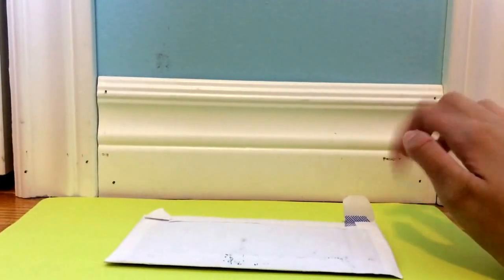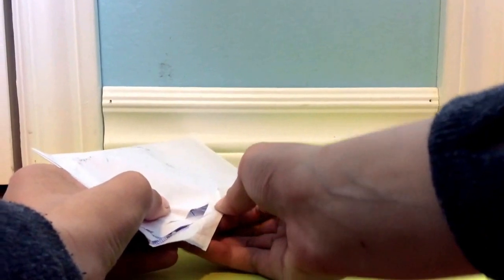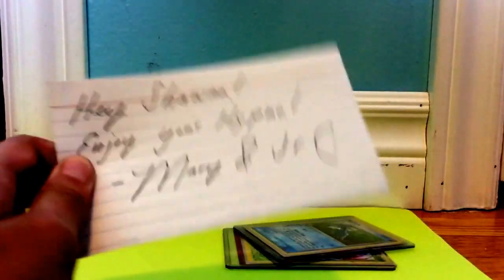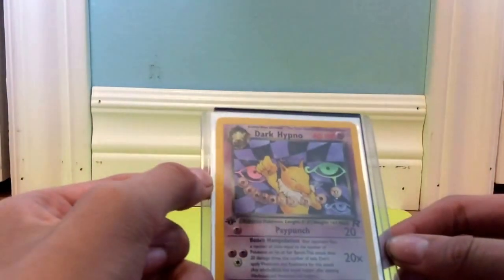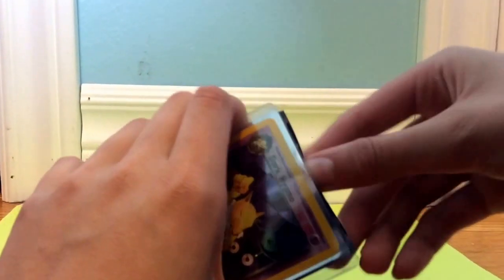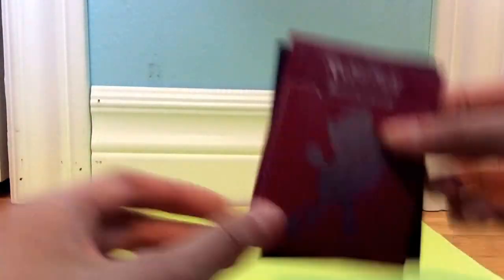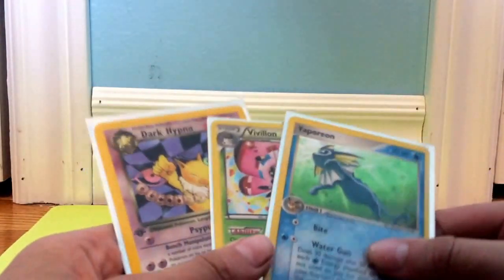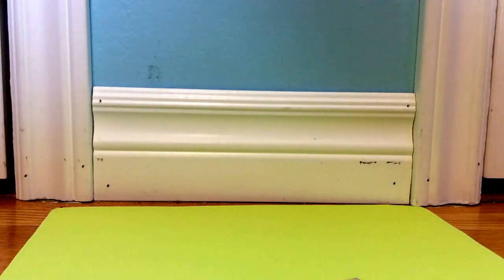PCBM featuring Blue your rival